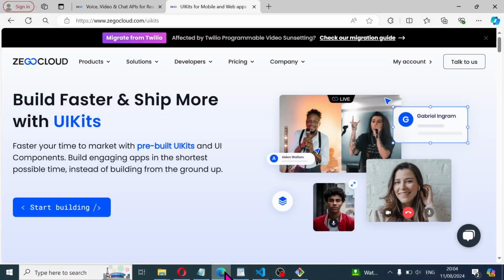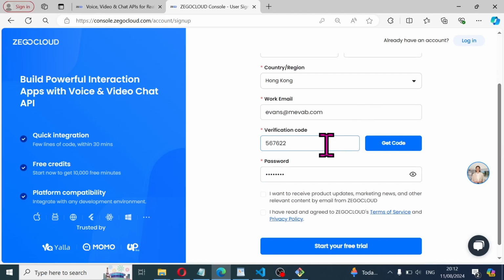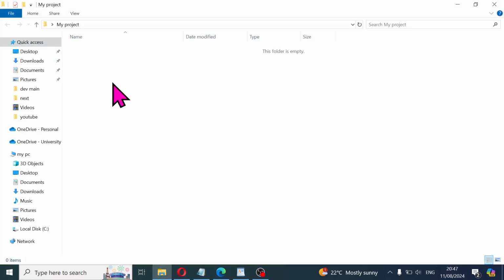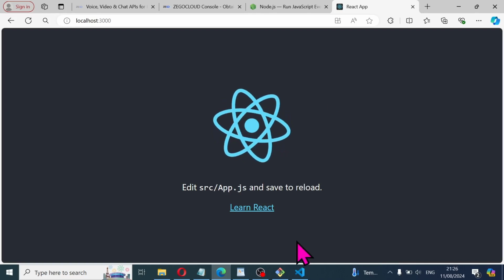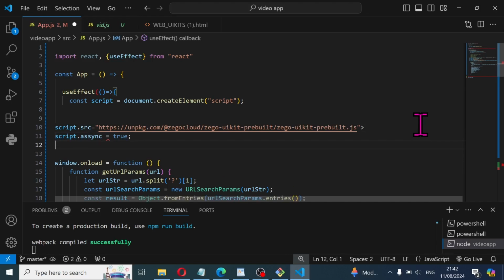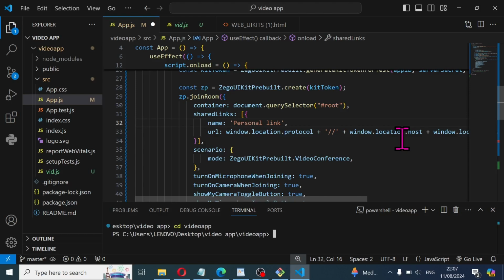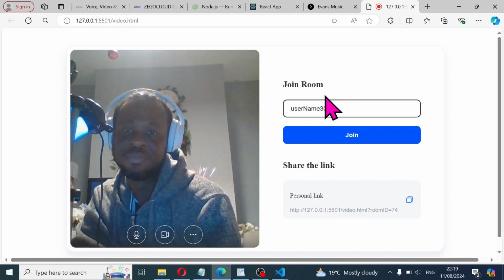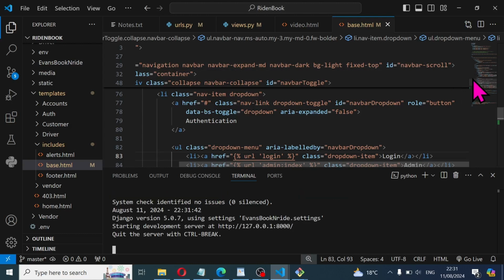How to Integrate ZEGOCLOUD with React, Static HTML, and Django/Python Web Apps | Video Tutorial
In this comprehensive tutorial, I would walk you through the process of building apps with Voice , Video & Chat functionalities using ZEGOCLOUD.

When you create account on ZEGOCLOUD you would have access to their video call api, video chat api, video calling api, video chat sdk, video call sdk and you would be able to seamlessly integrate it inside your application.

Whether you're working with a React-based web application, a static HTML website, or a Django/Python project, this guide has you covered!

🔹 What You'll Learn:

Step-by-step integration of ZEGOCLOUD with React to enable group video, chat, and conference call features.
How to embed ZEGOCLOUD into a static HTML website with minimal setup.
Integrating ZEGOCLOUD with a Django/Python web application to bring real-time video communication capabilities to your project.
By the end of this video, you'll have a solid understanding of how to leverage ZEGOCLOUD's powerful API to build a versatile video communication platform across different web frameworks.

ZEGOCLOUD video call SDK &API allows you to easily build your live video chat apps within minutes and it runs on all platforms.